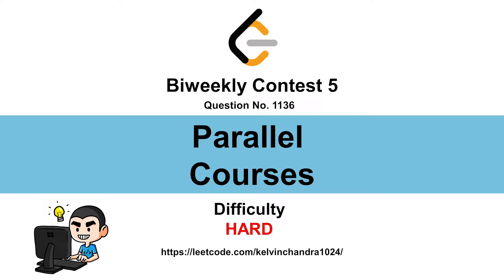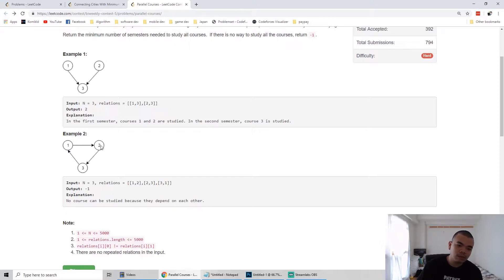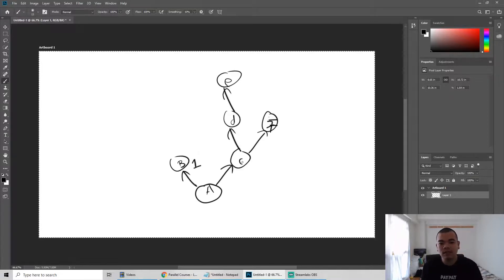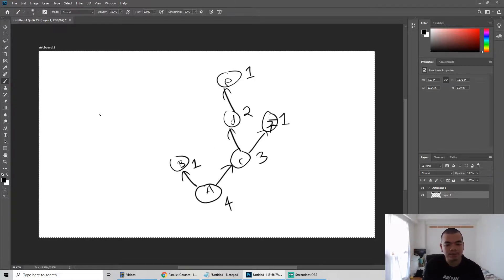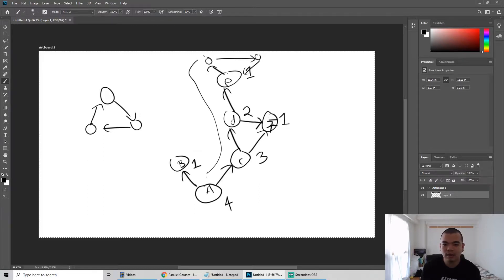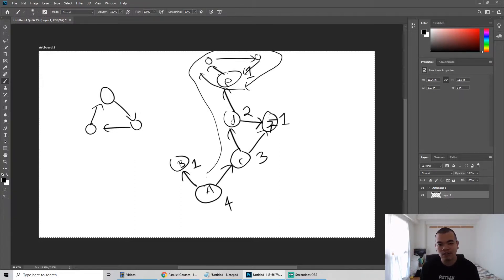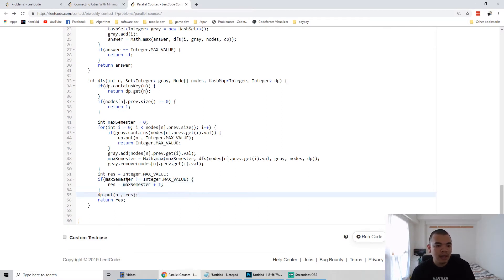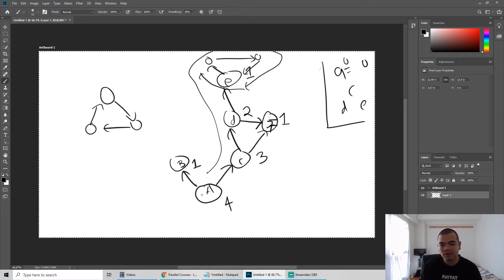1136. Parallel Courses (Biweekly Contest 5)